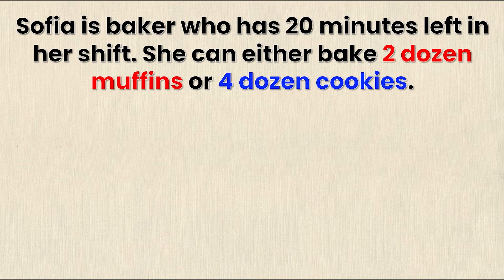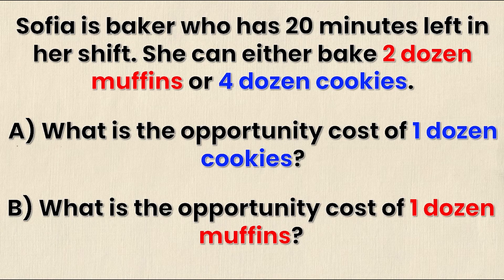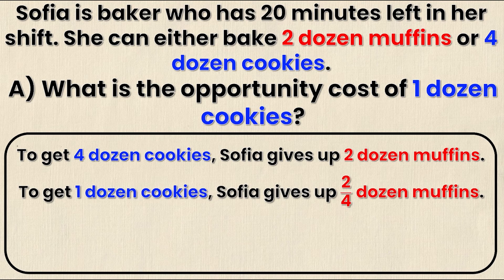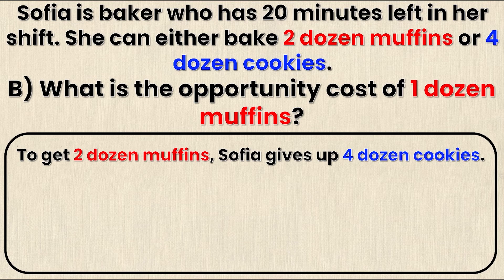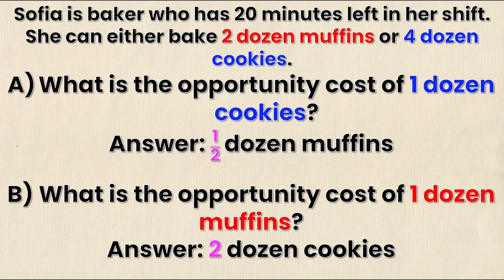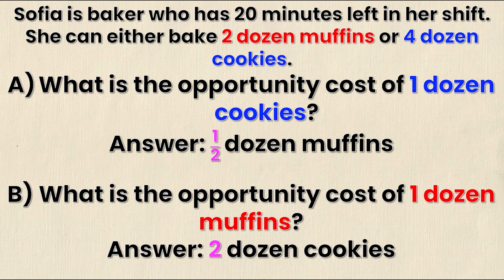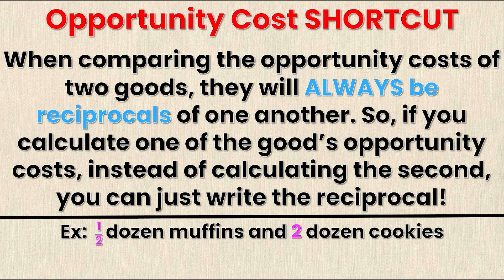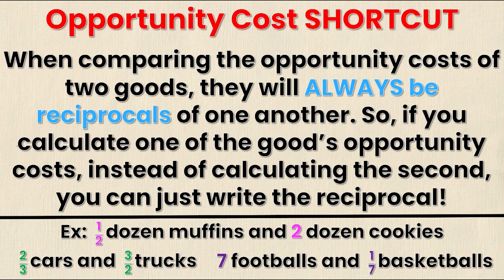Mastering Opportunity Cost: Economics Practice Problems for Econ Students | Think Econ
In this video we look at an opportunity cost question which you may encounter in your intro macroeconomics or intro microeconomics courses. We give a step-by-step solution on how to solve this type of question so that you can ace your assignment or unit test!